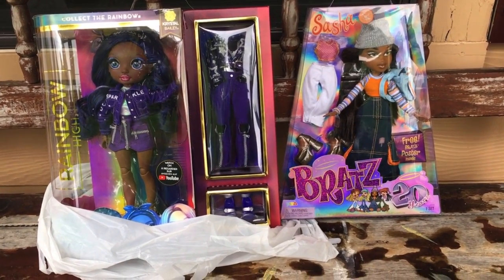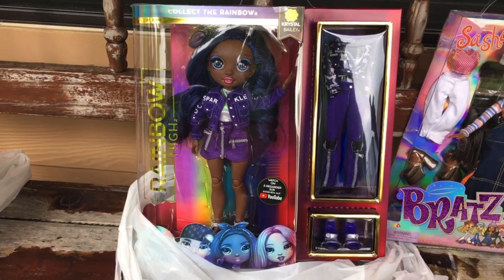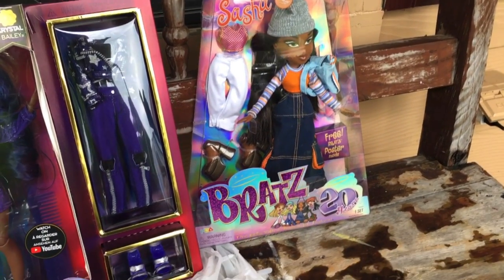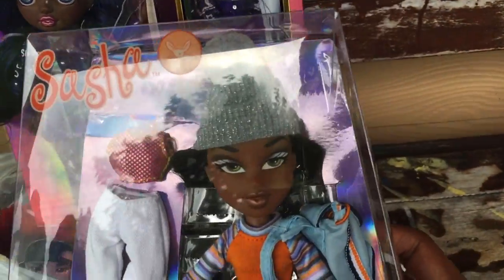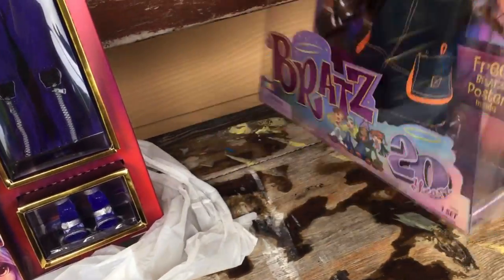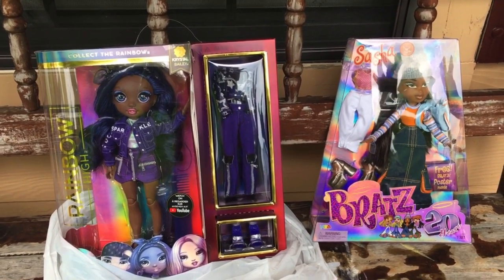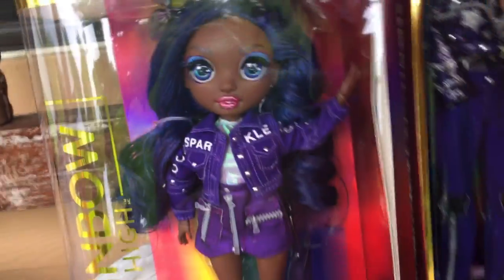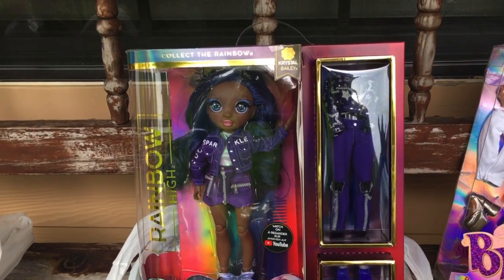MY WALMART DOLL HAUL | BRATZ | RAINBOW HIGH | BB DOLLIES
Edited By: BB